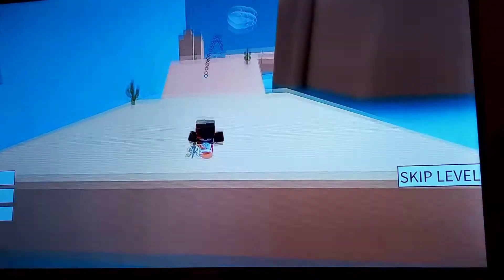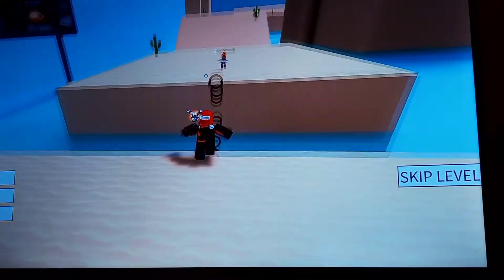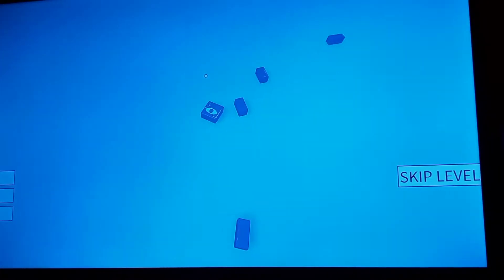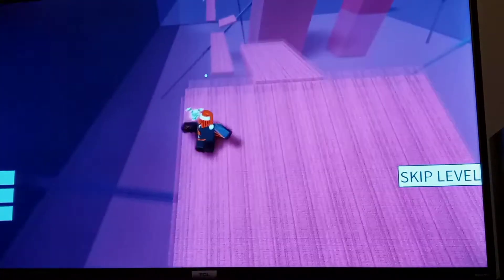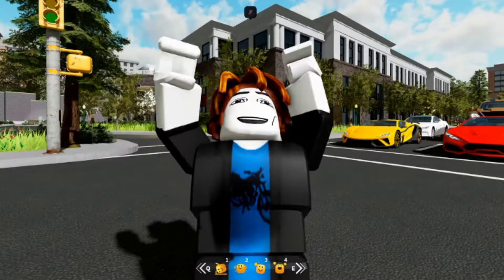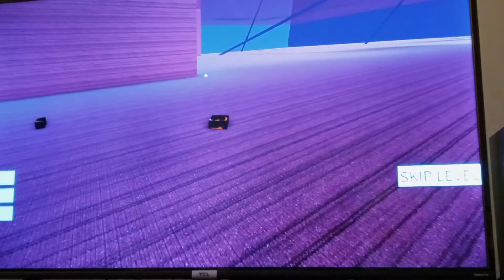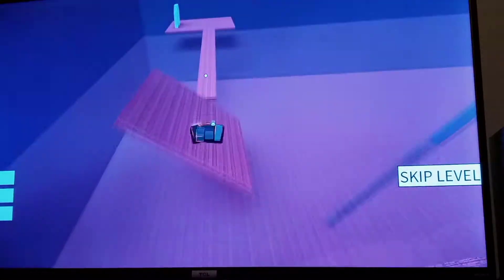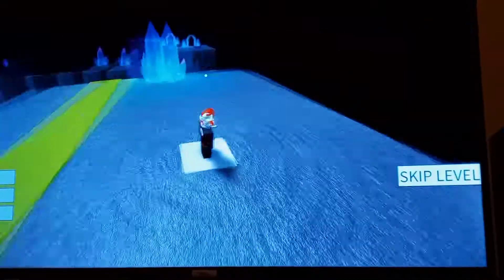🌟 WALMART Has A Roblox Game Now...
If you want to share the video on any social media platform you can.

Thumbnail Made By: LyricalNoob (Tag: 2924)